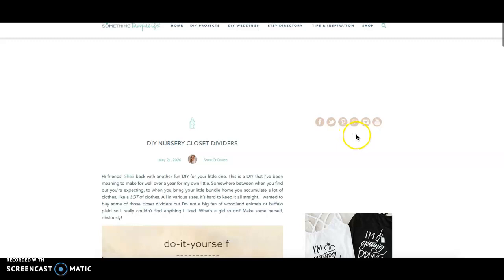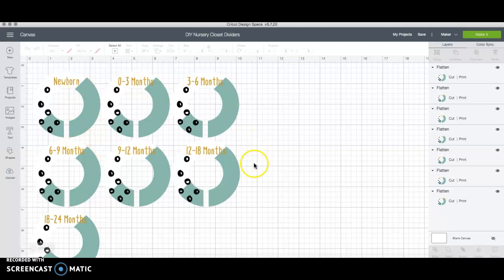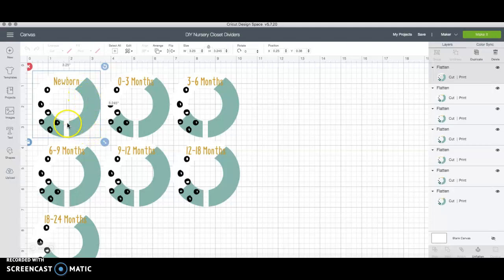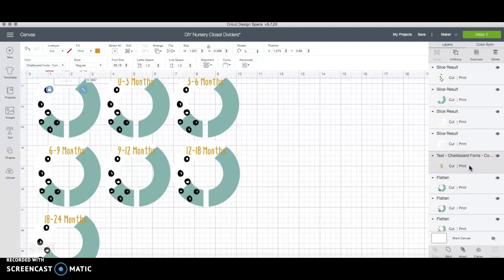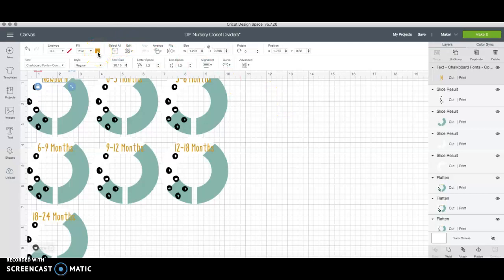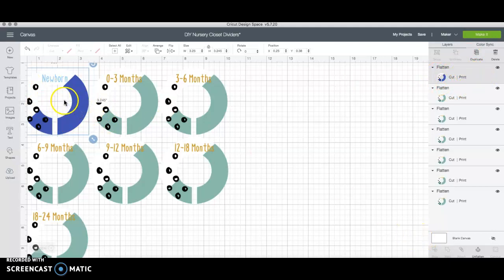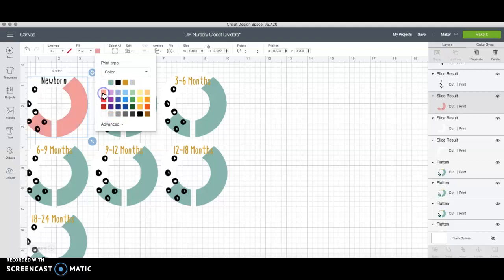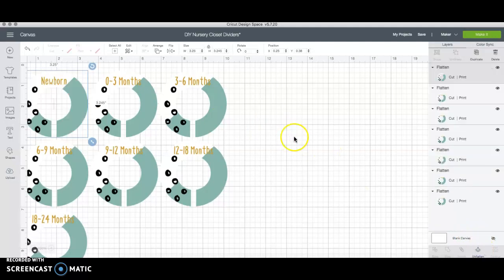DIY Nursery Closet Dividers